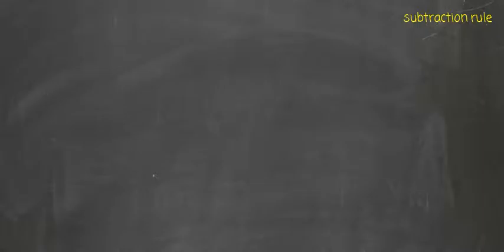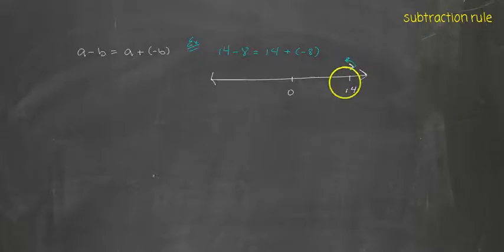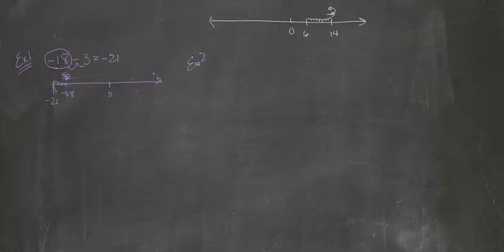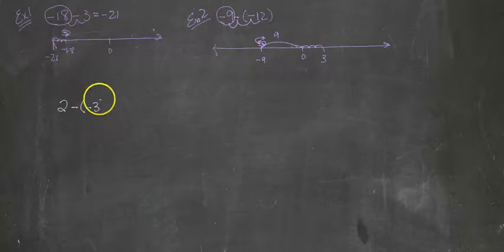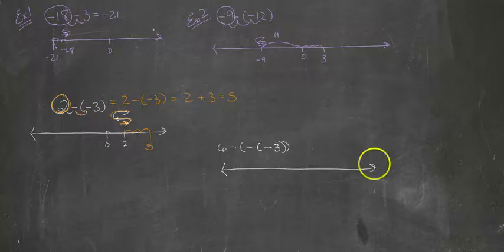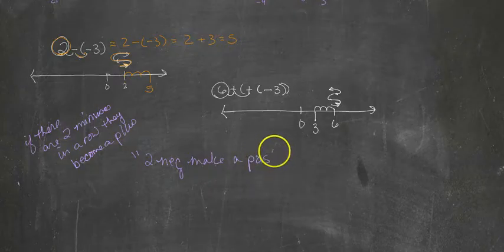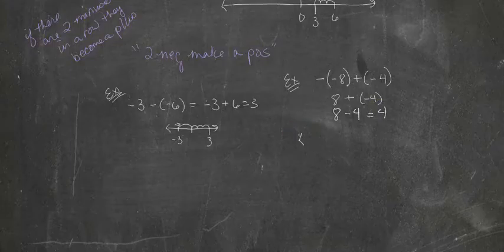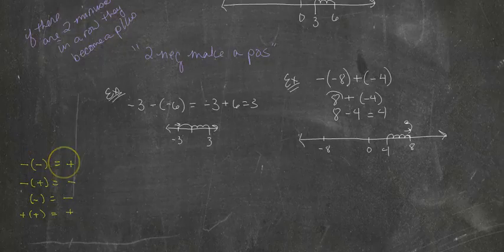Alg 1 - 1.03 subtraction rule